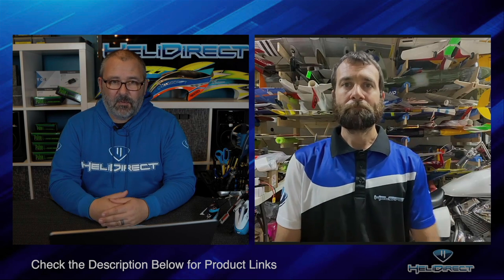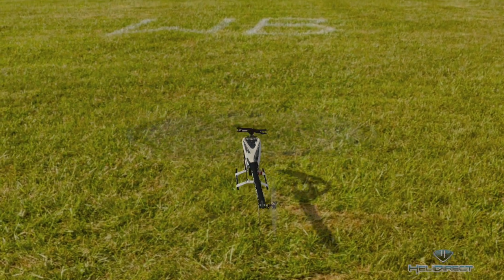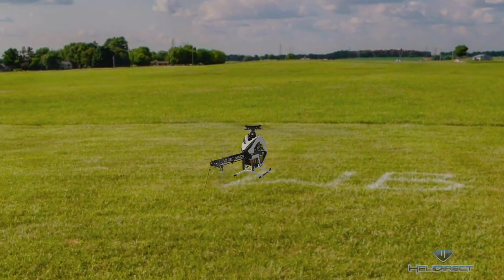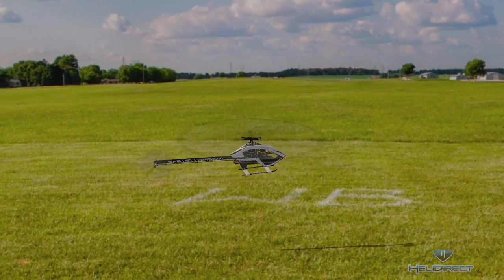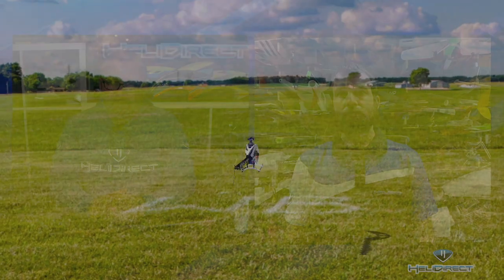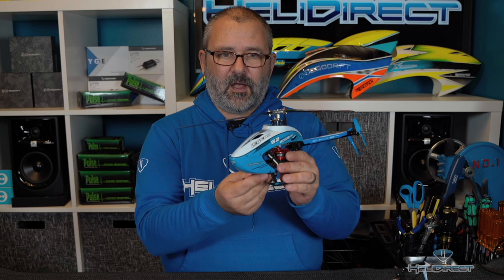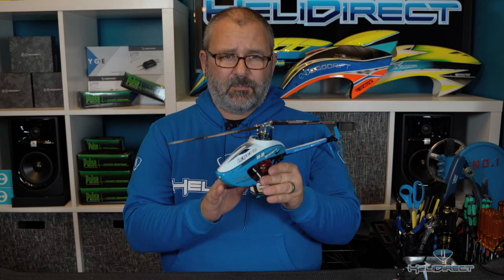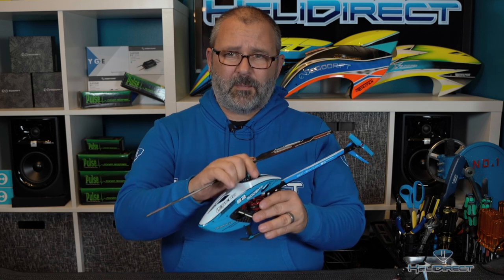Choosing Your First Radio Control Helicopter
Helidirect Beginner Series:  How to Choose Your First Radio Control Helicopter

Choosing your first RC helicopter can be a challenge with all of the choices on the market.  Which model is best?  What size?  Which radio?  The options can be overwhelming.  HeliDirect team pilots Jeff West and Nick Wisdom sat down to talk through their paths into the hobby, and what they would recommend to new pilots facing the many choices available.

0:00 Introduction
1:37 Flight Simulators
6:41 Micro-helicopters
15:20 Choosing a Transmitter
18:14 The Experienced Helper
24:10 Maintaining and Tuning
26:00 Learning on Your Own
31:00 Rescue Mode
33:30 Mid-size Helicopters
37:17 Closing

Have more questions?  Drop them in the comments below, and we’ll do our best to answer them.

Below you’ll find links to all the helicopters, radios, and simulators mentioned in the video.

Popular Radio Control Helicopter Simulators:

(an asterisk * = Nick and Jeffs Favorites)

Micro Helicopters (in alphabetical order by brand)

Fixed Pitch:
Blade 120 SR

Collective Pitch:
Blade Nano S3:

*SAB Goblin Raw 420 (kit, not recommended if you don’t have local help as a first model)

*SAB Goblin Raw 580 (kit, not recommended if you don’t have local help as a first model)

*XL Power Nimbus 550 (kit, not recommended if you don’t have local help as a first model)

Any questions?  Drop them in the comments below and our team will do their best to answer.